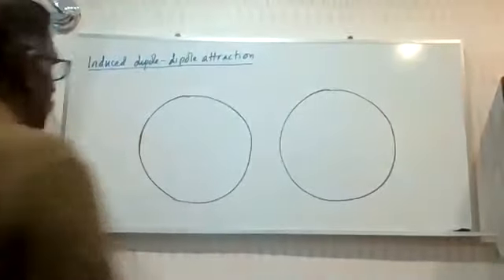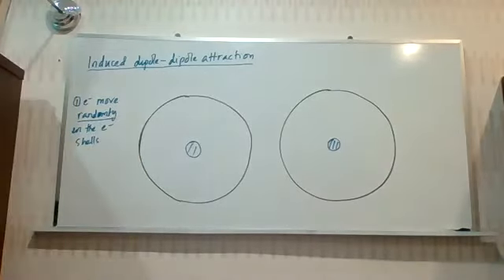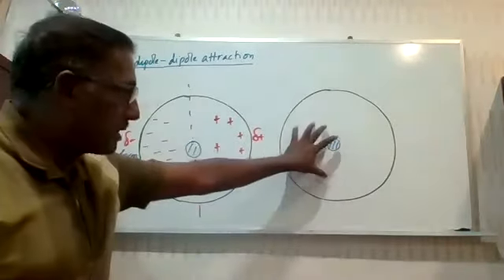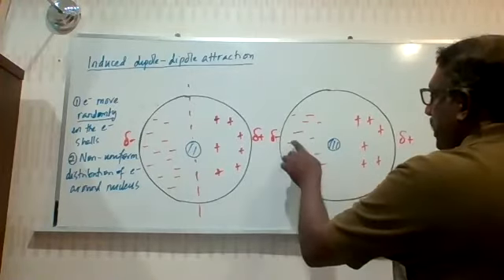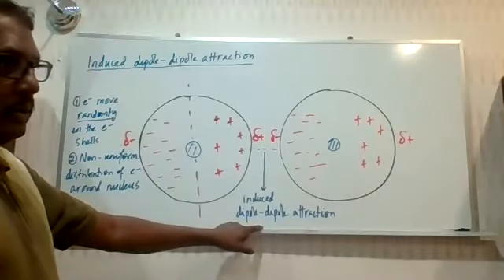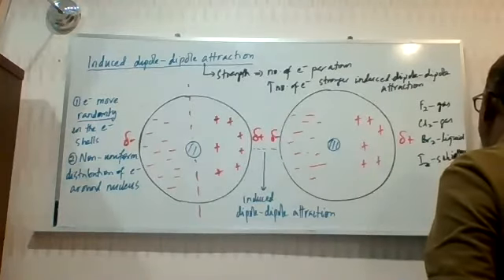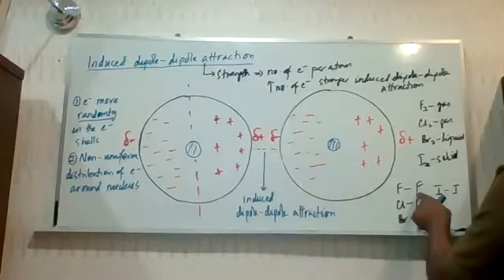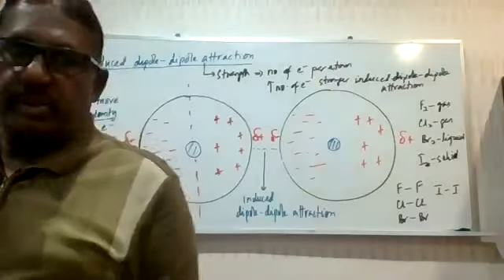Form 6(Sem1)STPM, Chemistry. Topic: Chemical Bonding, Induced Dipole- dipole Attraction- PTK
Dr. Jason of Pusat Tuisyen Kreatif is a 40 year veteran in this industry and has produced thousands of ‘A’ class students. His lectures are clear, easy to understand, packed with information and follow the latest syllabus. Here Dr. Jason is teaching Form 6 (Sem 1) STPM, Chemistry. The topic discussed here is on Chemical Bonding  with emphasis on the Induced Dipole- dipole Attraction. Come join our online classes, it has been proven to be extremely effective. We also offer classes for Maths, Biology and Physics  in both SPM and STPM. Producing students with a great understanding of the subject matter is our goal.